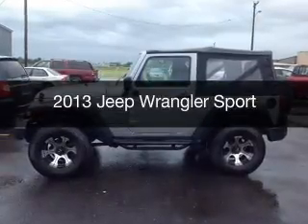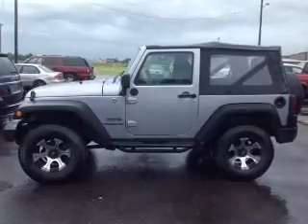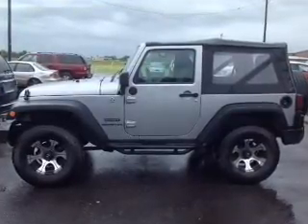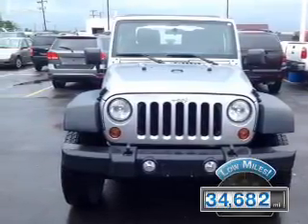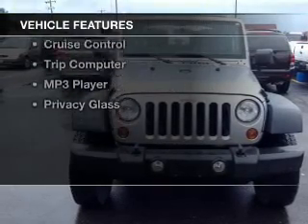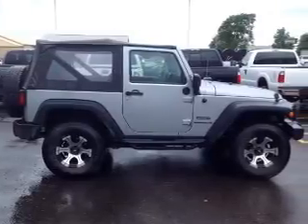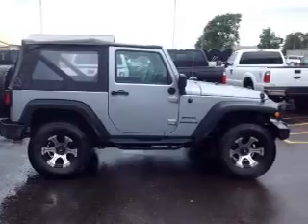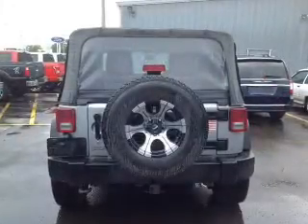2013 Jeep Wrangler - Mattoon IL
Pilson Auto
Year: 2013
Make: Jeep
Model: Wrangler
Trim: Sport
Engine: 3.6 liter 6 cylinder 24 valve
Transmission: 6-Speed Manual
Color: Billet Clearcoat Metallic
Mileage: 34682
Address:
2212 Lake Land Blvd.